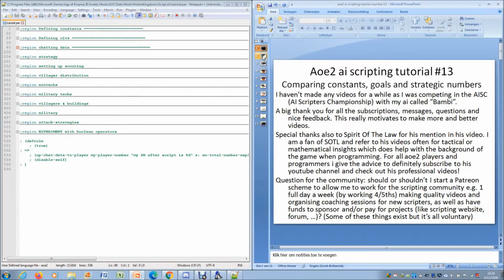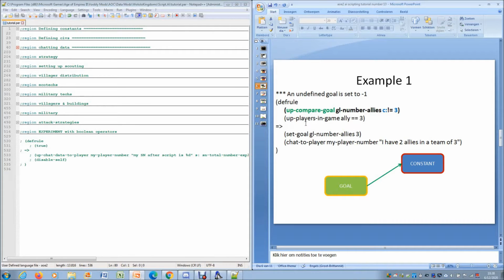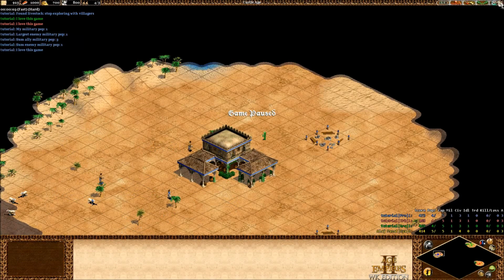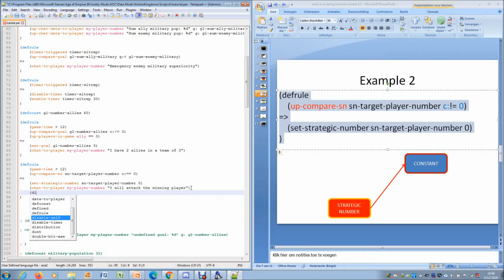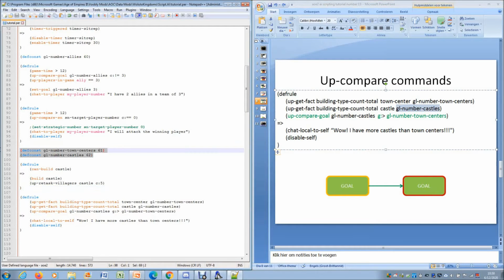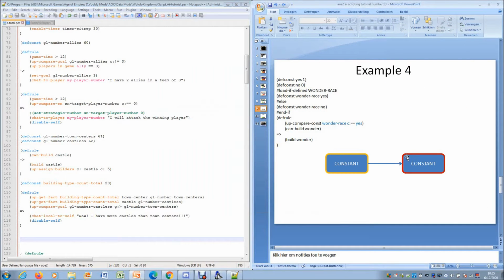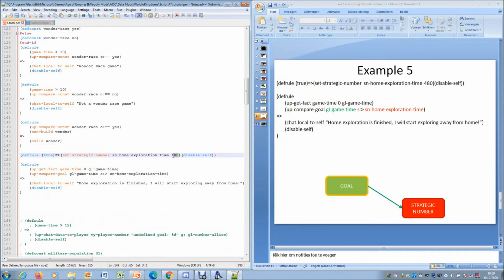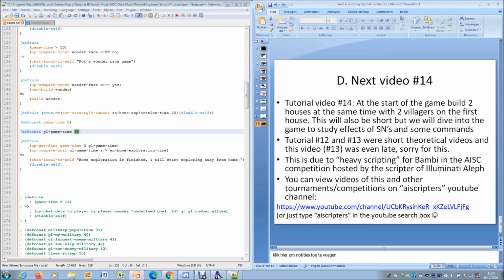aoe2 ai scripting tutorial #13: Comparing constants, goals & SN's